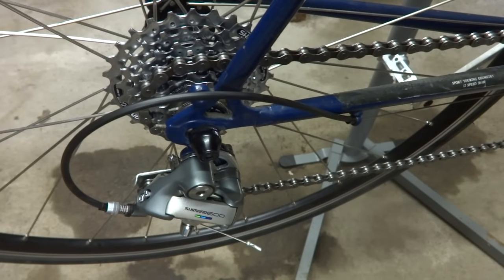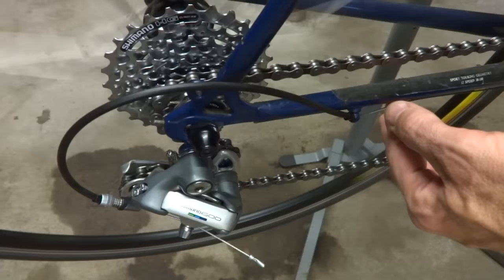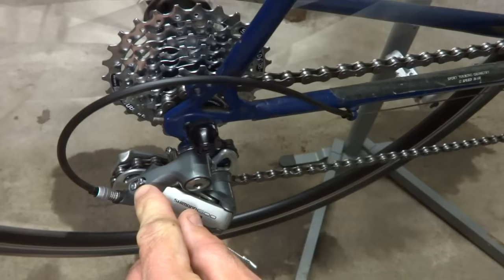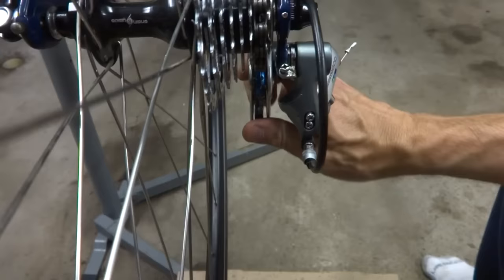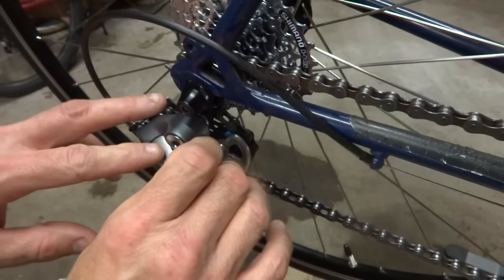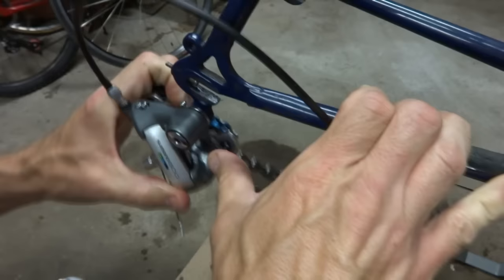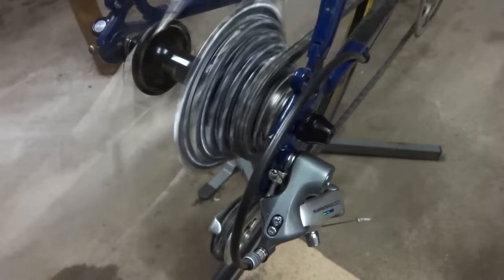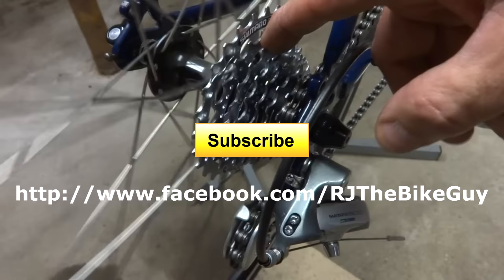Fix Bike Rear Derailleur That Won't Shift Into Highest Gear/Small Cog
I show the steps how to diagnose and repair a rear derailleur that wont shift to the high gears/small cogs.